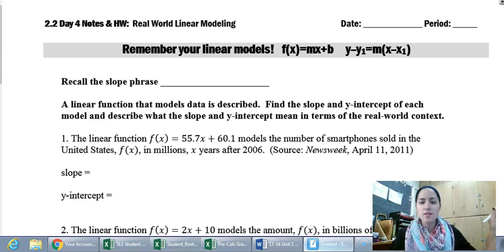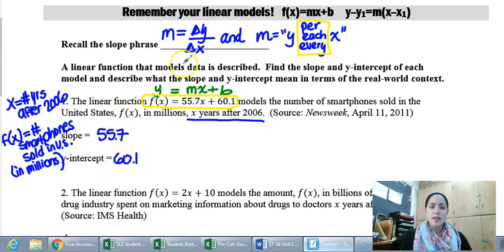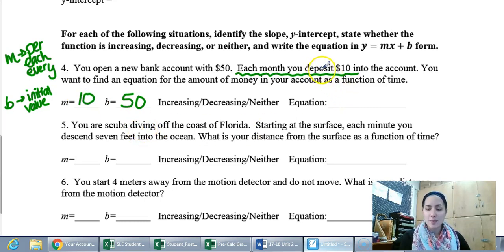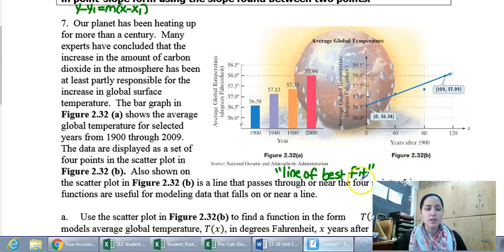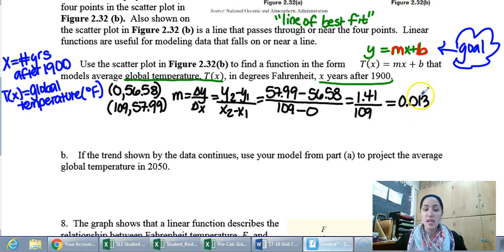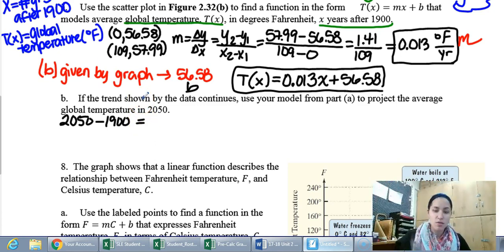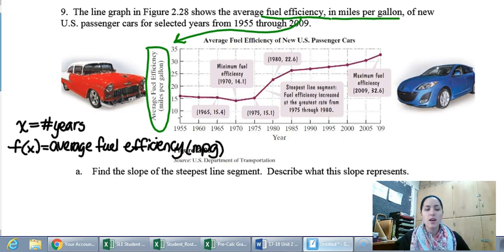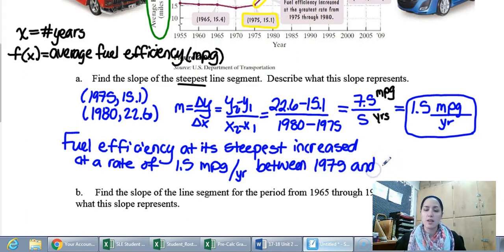2.2 Day 4 - Point-Slope Form Real World Notes CONT. (pgs 64-66)